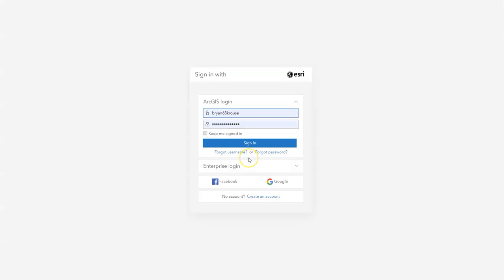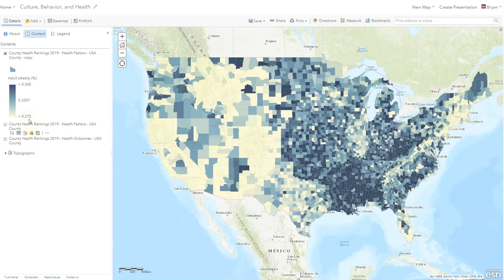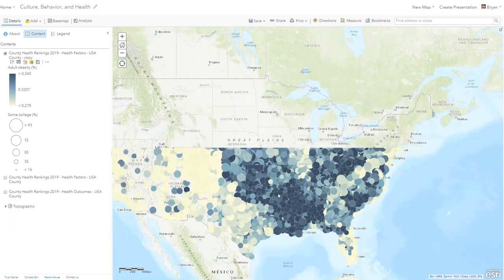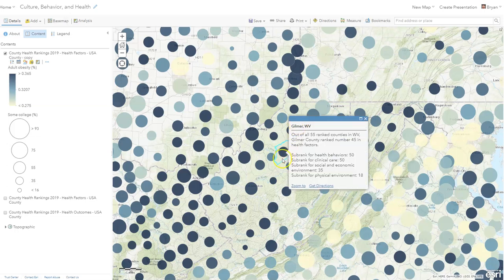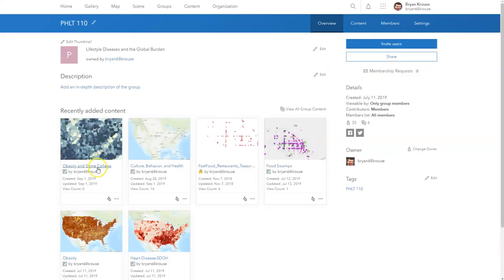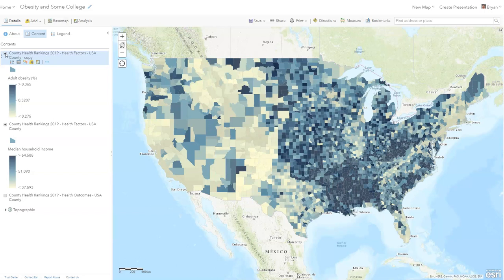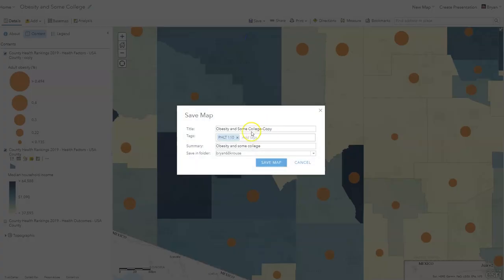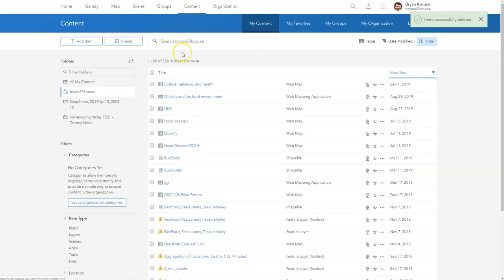PART 1 Culture Behavior Health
This video shows you how to create and share maps in ArcGIS Online that will be used in part I of the assignment